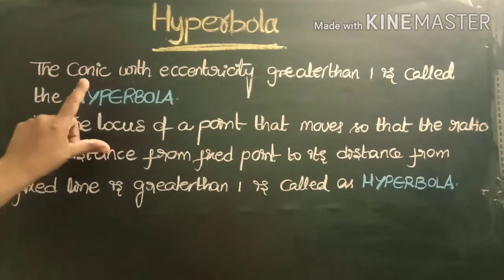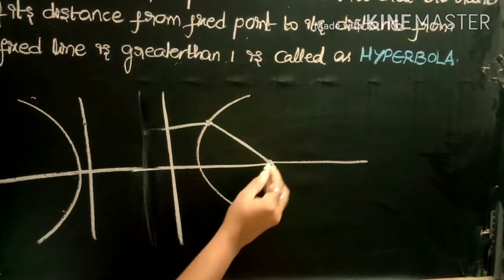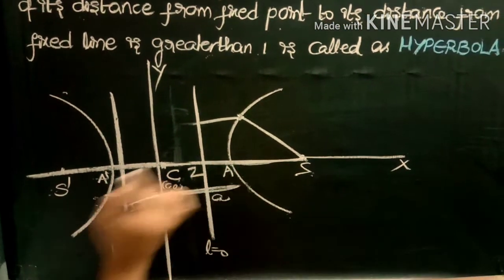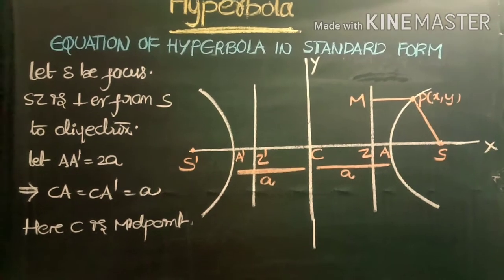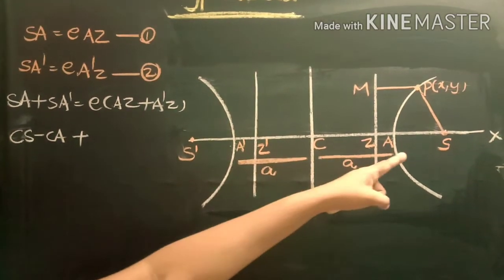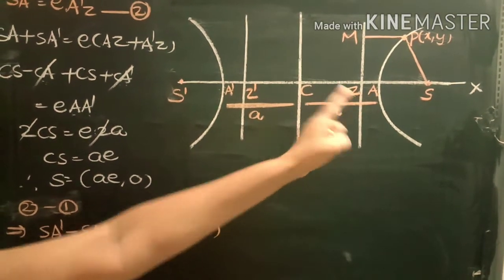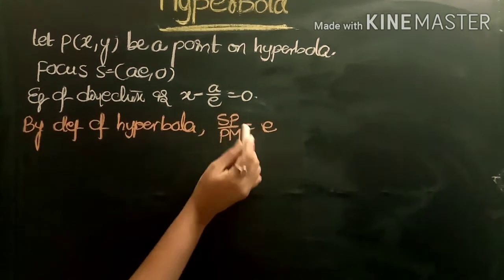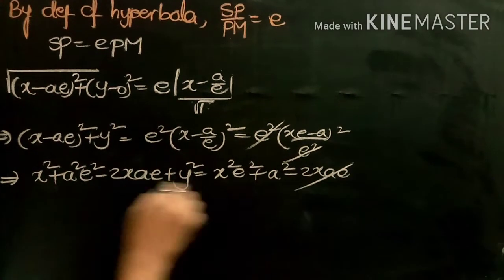Hyerbola class11 / Inter 2 nd year maths 2b HYPERBOLA /INTRODUCTION